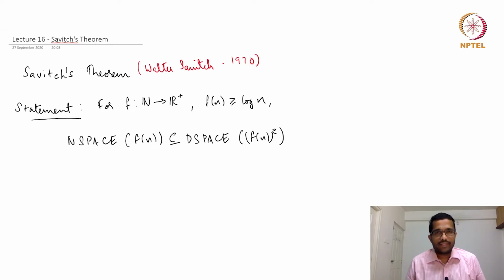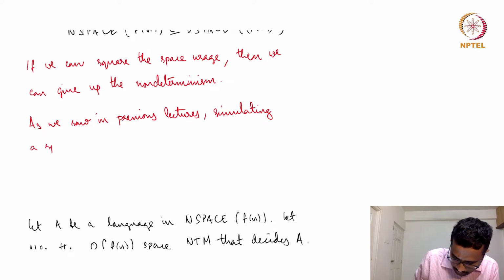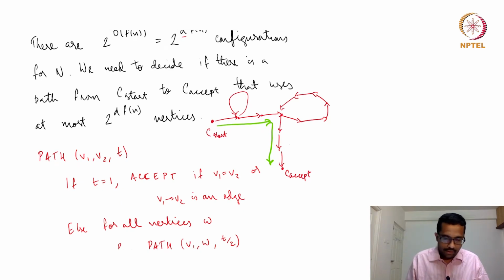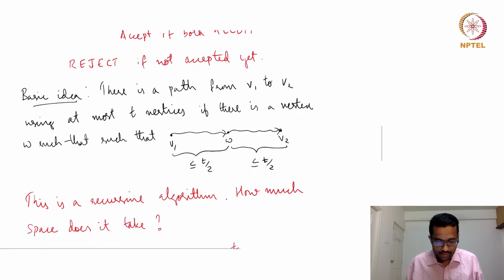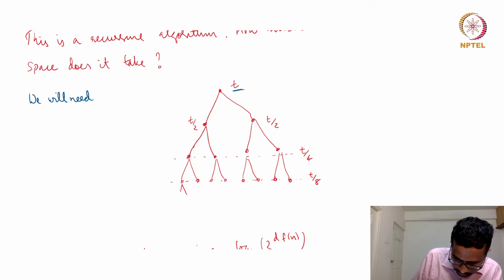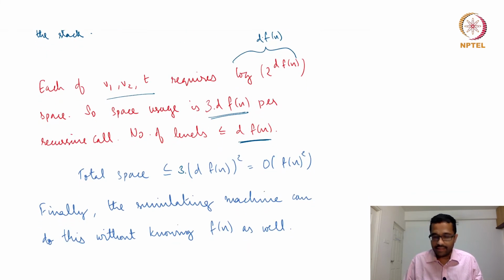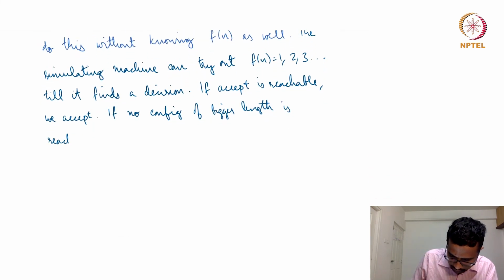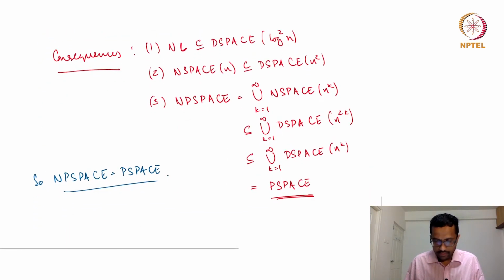mod03lec16 - Savitch's Theorem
00:00 - Savitch's Theorem Statement
03:12 - Proof Idea
12:14 - Space Analysis of Proof
21:06 - Solution when f(n) is not known
25:07 - Consequences